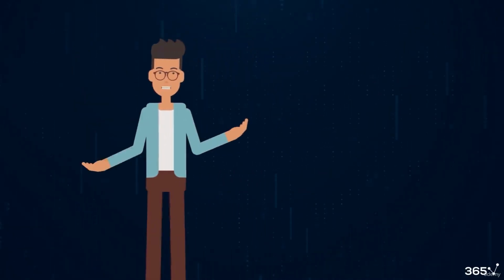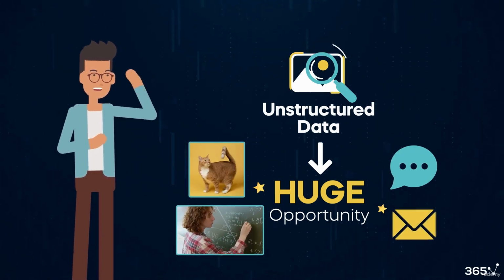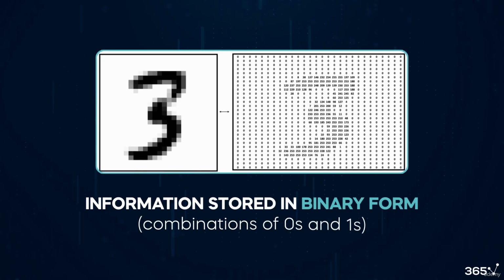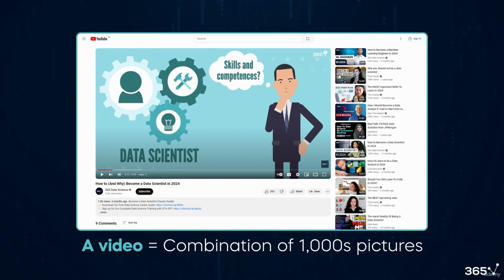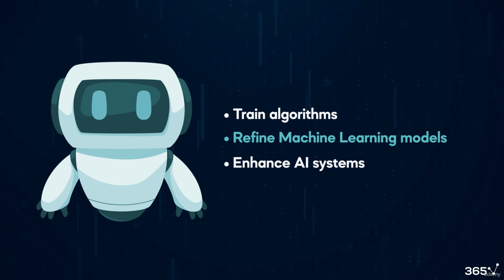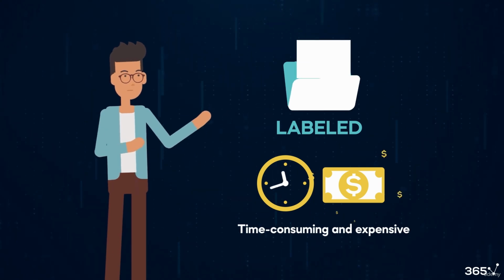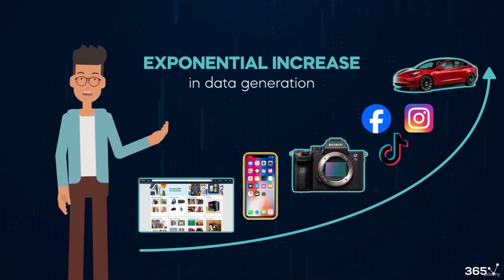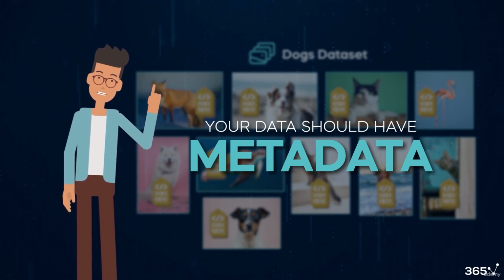DATA Is The KEY To Building AMAZING AI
🚀 Why is Data Essential for Building AI? In this video, we’ll explore:
✅ The role of data in AI development and why it’s the foundation of every AI system
✅ How AI models learn from data to make predictions and decisions
✅ Different types of data used in AI (structured vs. unstructured)
✅ Challenges in data collection, quality, and preprocessing

Beginners looking to understand the importance of data in AI
Developers and data scientists working with AI models
Business professionals exploring AI-driven solutions